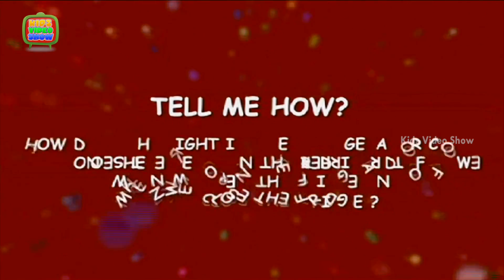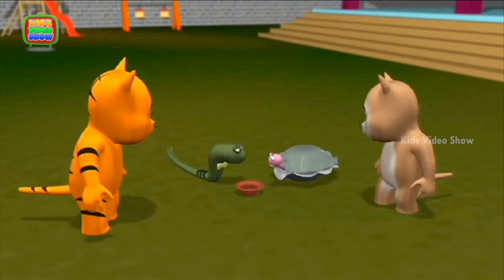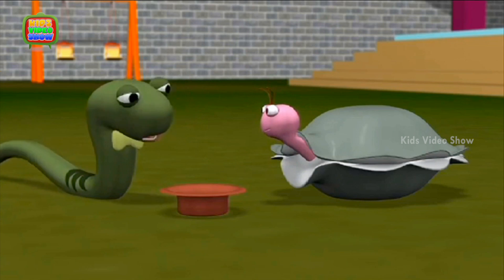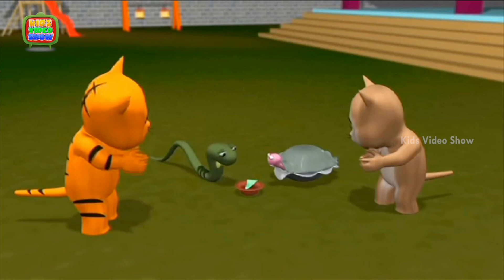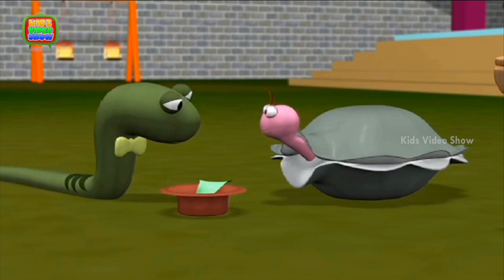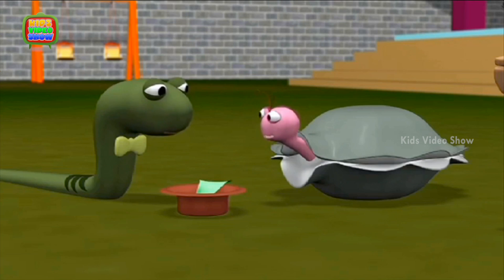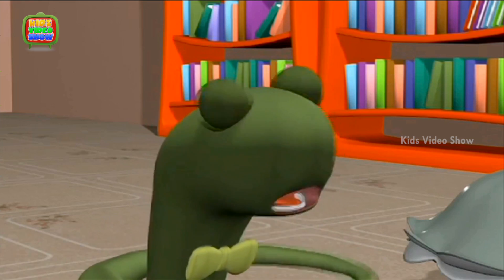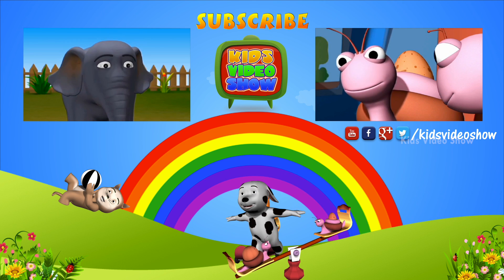Interesting Facts About Fridge | Light System In Fridge | Magic Mechanism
Watch  Interesting Facts About Refrigerator. How Does Light in fridge come on and off when we open or close it, Interesting facts about Gadgets. Teach your kids interesting fact about gadgets. Tell Me How, Trick Question & Answer, Questions Videos for Kids, Kids mostly asked how. To help you answer them, we are right here with this HD video. Let your kids have fun and also learn through the cute 3D animation.